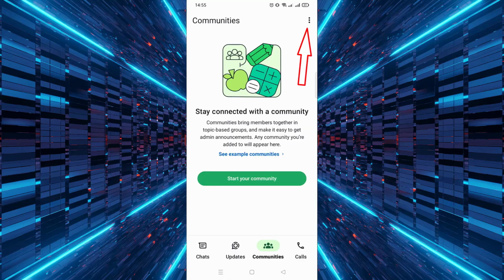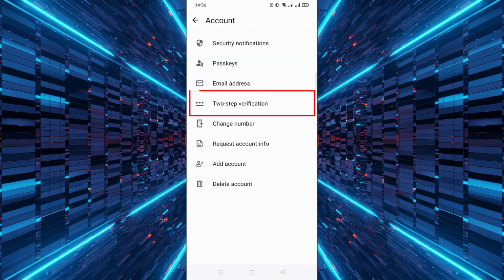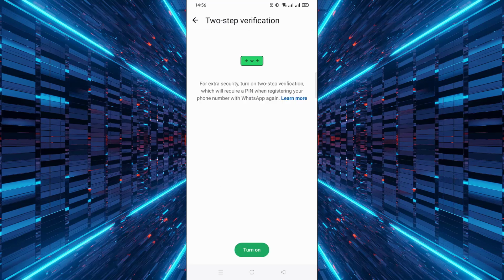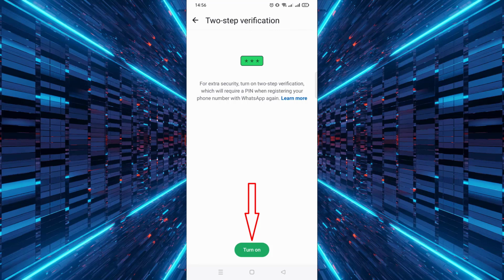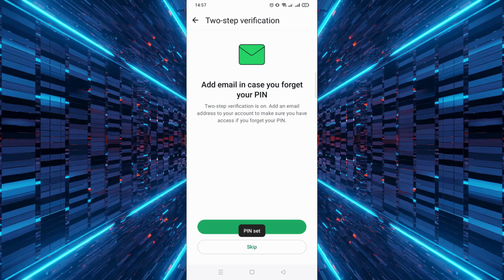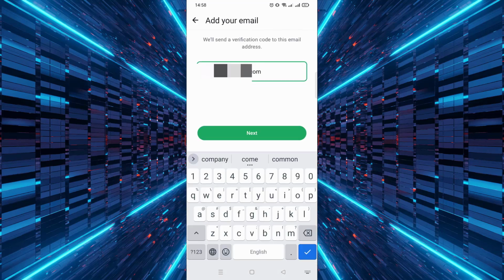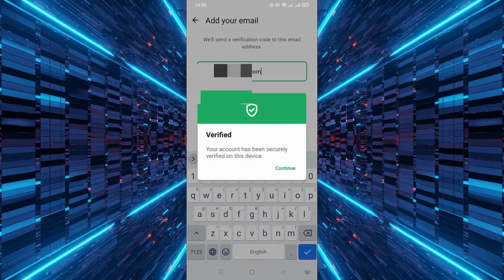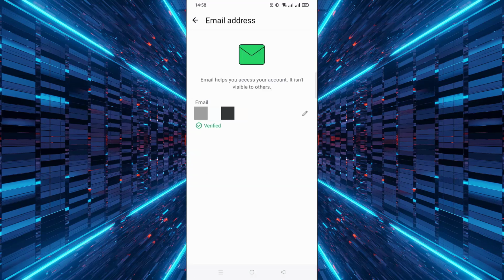How to Enable Two Step Verification on WhatsApp for Better Security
🔒 In this video, I will show you how to enable Two-Step Verification on WhatsApp to protect your account from unauthorized access.
📱 This extra security feature ensures that only you can access your WhatsApp, even if someone gets your phone number.

📢 Watch till the end to ensure you set it up correctly!